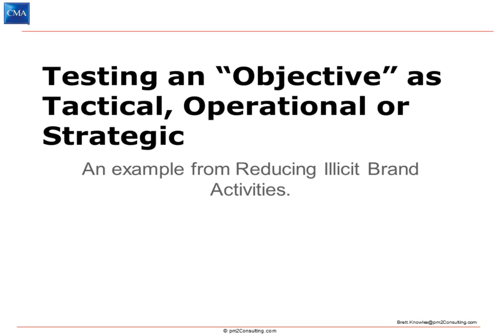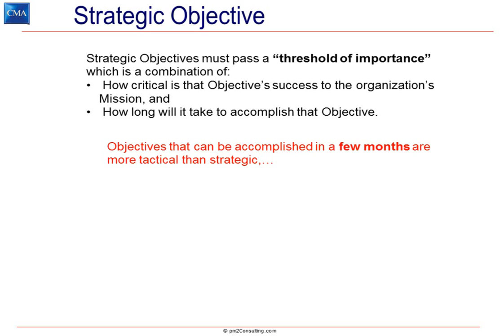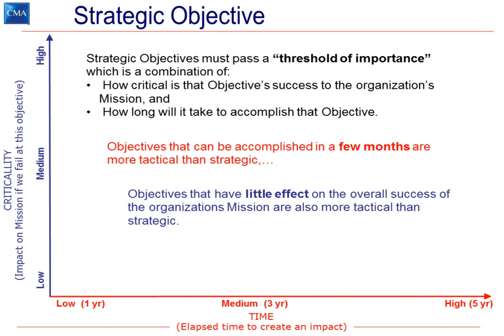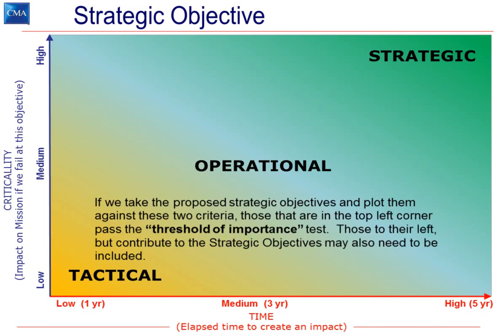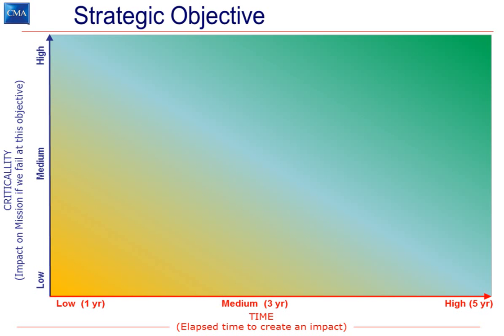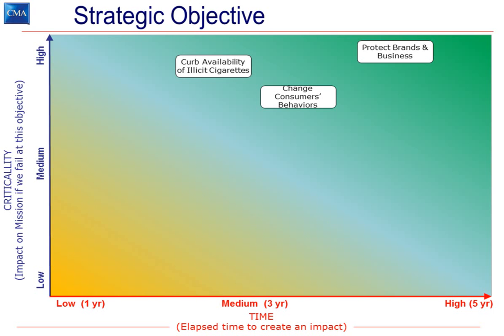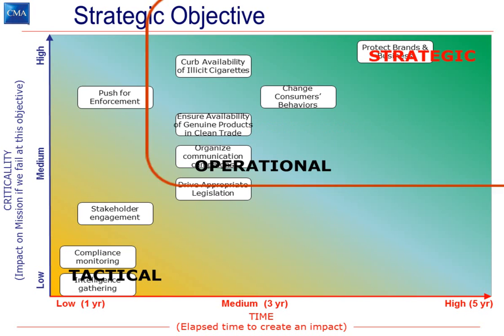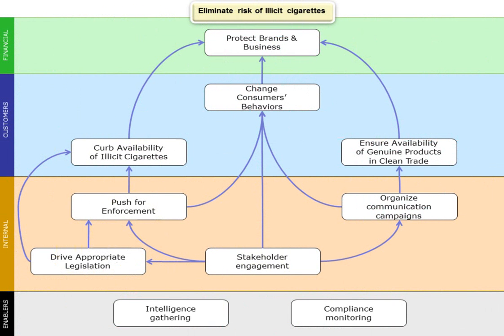Testing and "Objective" as Tactical, Operational or Strategic